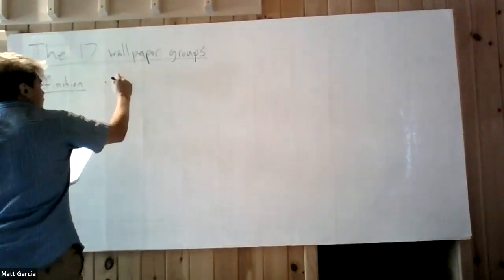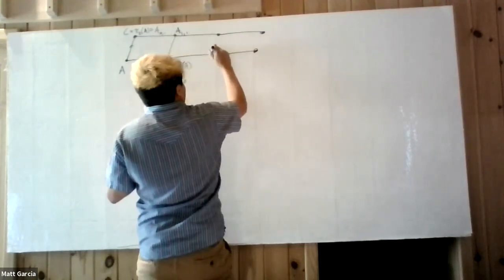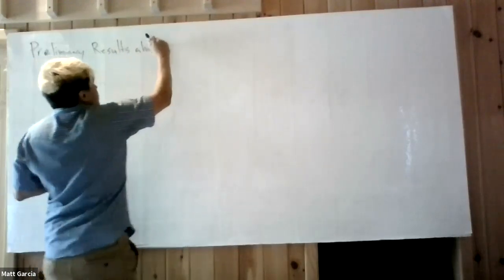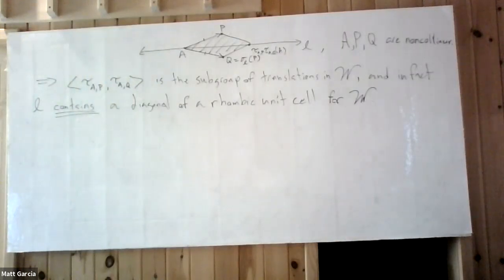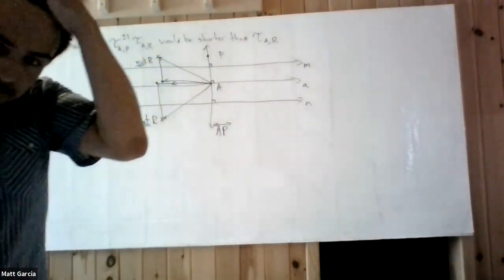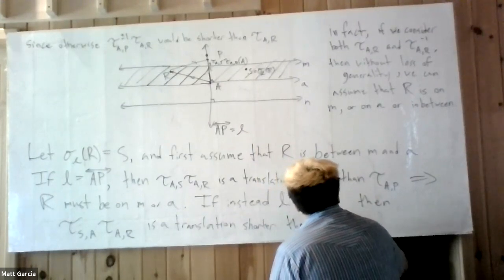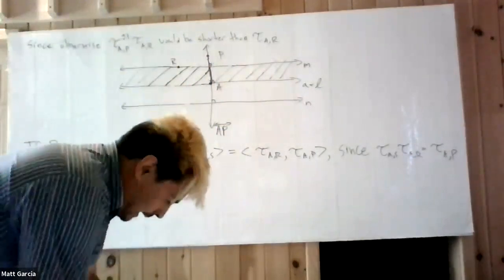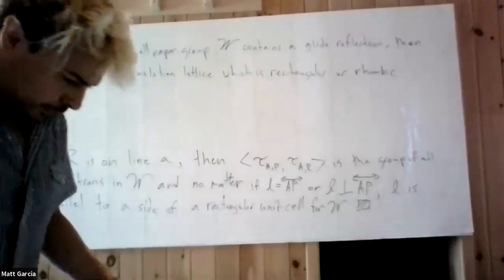3560 lec 19